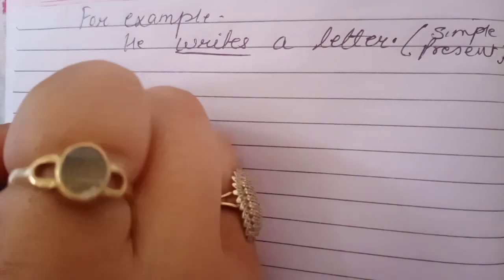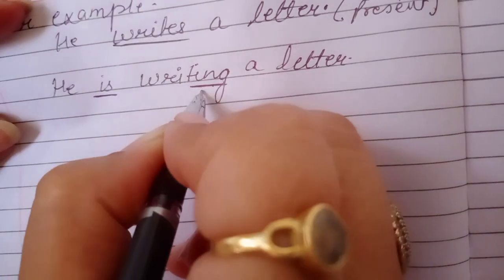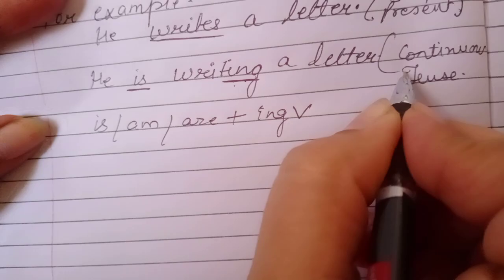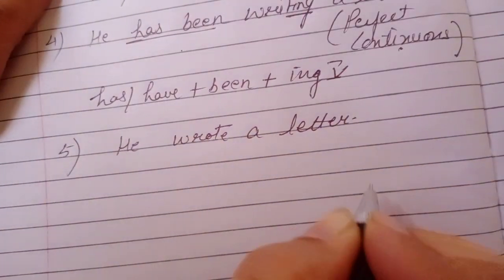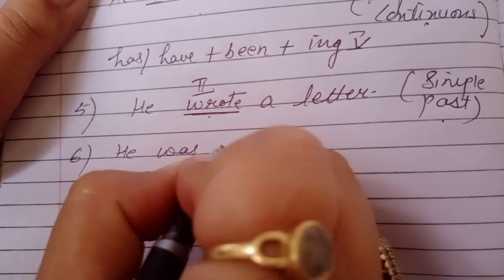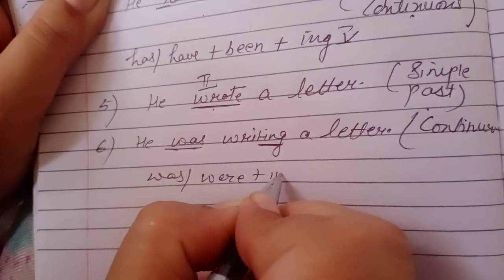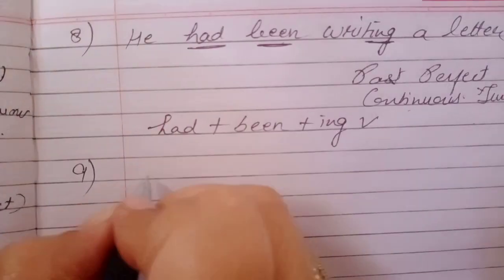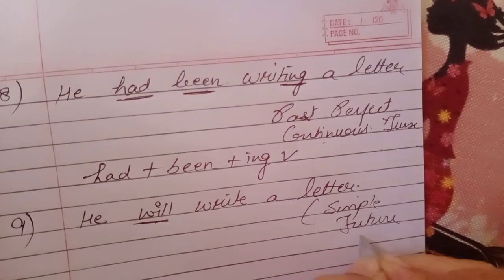Tenses-How to change from one form of tense to another